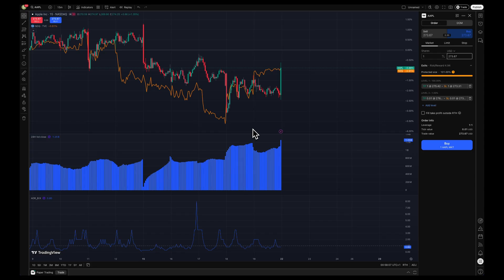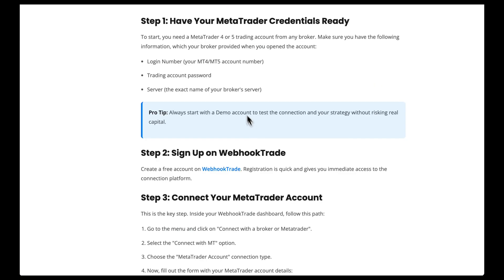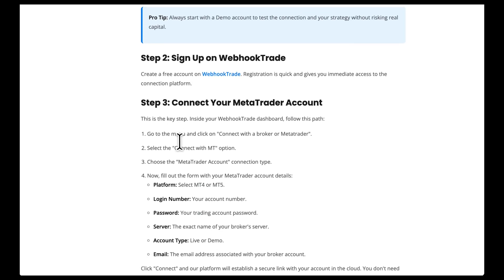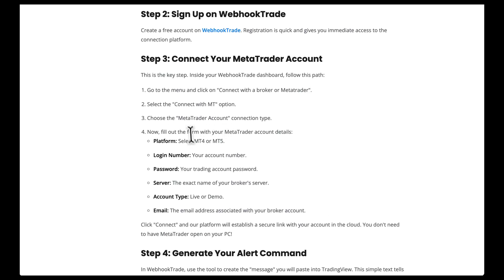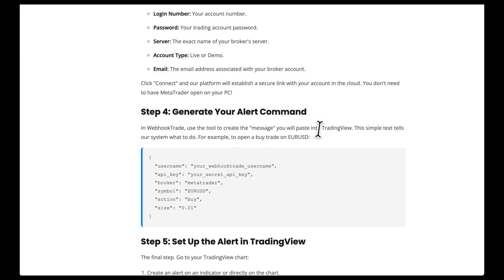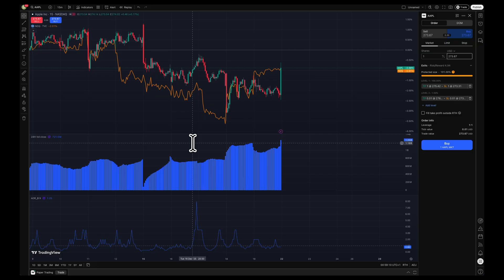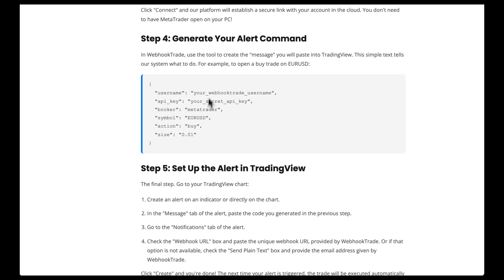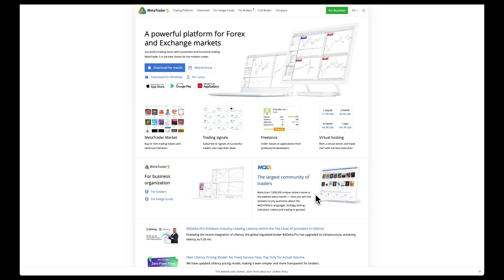How To CONNECT TradingView To MT5 (Easy Method)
Learn How To Connect TradingView To MT5 in this easy step-by-step tutorial. If you want to use TradingView’s advanced charting tools while executing trades on MetaTrader 5, I’ll show you exactly how to connect TradingView to MT5 using the most reliable methods available. This guide covers everything from how to link TradingView with MT5, how to use third-party connectors, and how to sync signals and trades correctly.

You’ll also learn how to set up MT5 for TradingView integration, how to send trades or alerts from TradingView to MT5, and the proper method to avoid common connection or execution issues. Whether you're trading forex, indices, or CFDs, this tutorial will help you connect TradingView to MT5 quickly and without confusion.

If you’ve been searching for how to connect TradingView to MT5, this video has everything you need to integrate both platforms and trade using powerful charts and execution tools together.